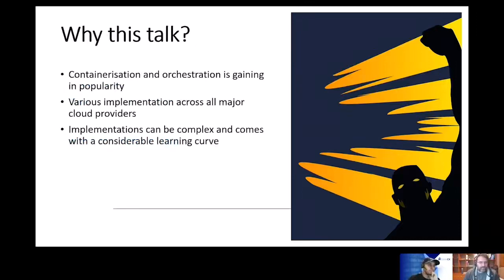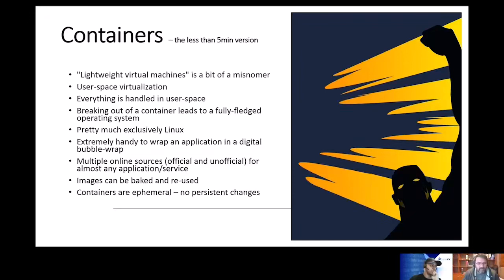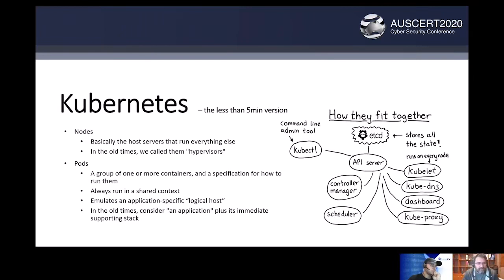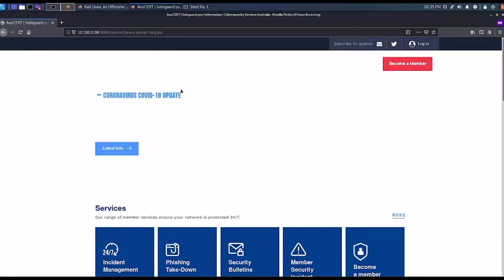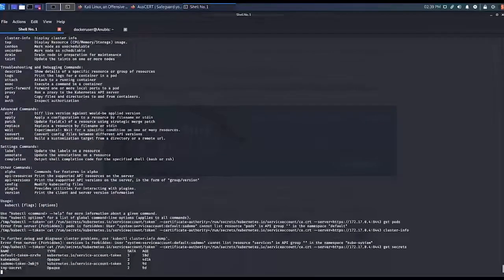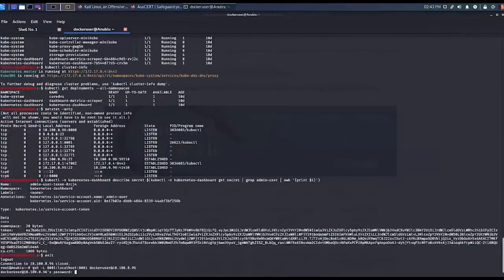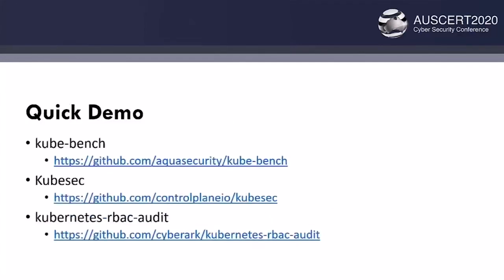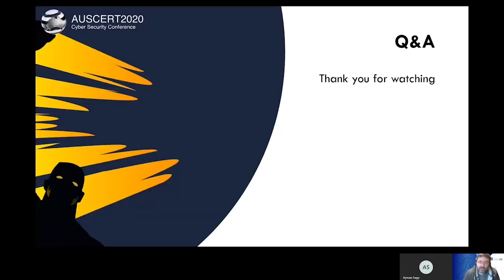Ayman Sagy and Willem Mouton AusCERT 2020